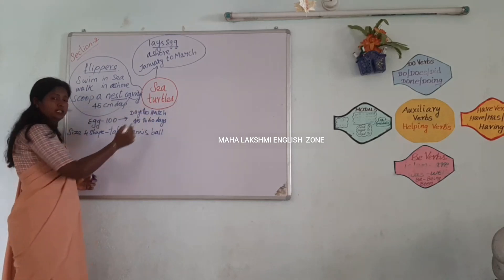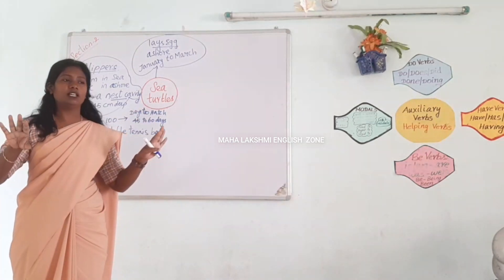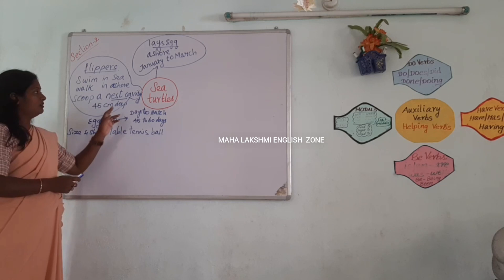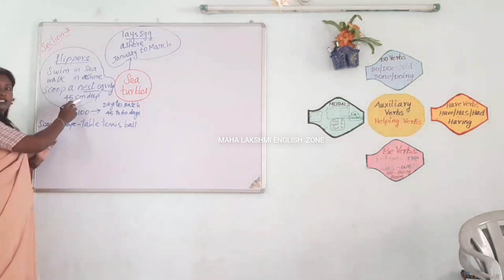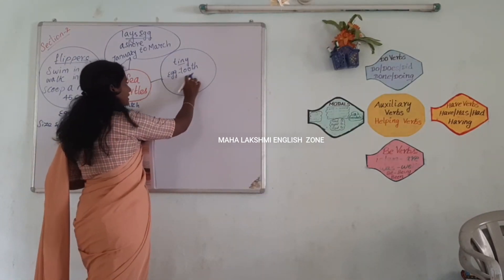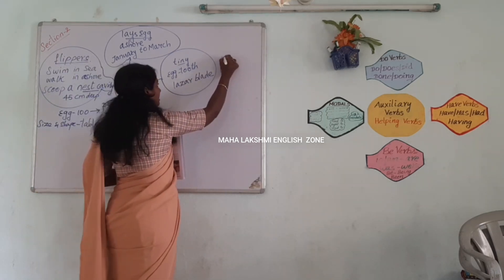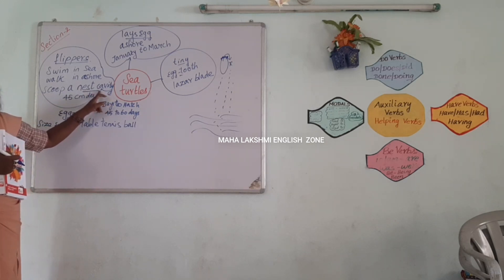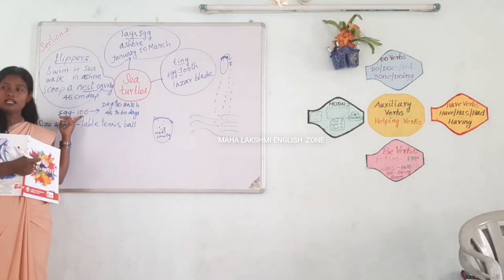SEA TURTLES ( Section 2 ) - Std 6 - Unit 1 - Term 1 - Live Classroom - Samacheer Kalvi book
section 2 :
Between the months of January and March, female Olive Ridleys come ashore at night to lay their eggs. This is quite a problem for them, as a turtle’s front flippers enable it to swim gracefully and effortlessly but are not very useful for moving on land. The turtle has to haul itself laboriously onto the beach. Then it chooses a spot well away from the high-tide line. Here, it scoops out a nest cavity 45 cm deep, into which it lays about 100 eggs. Each egg is in the shape and size of a table tennis ball. Once all the eggs are laid, the turtle fills in the cavity, then it camouflages the nest by tossing sand on it using its flippers. That done, it returns to the sea. The eggs are left to incubate under the warmth of the sun.

In many places around the world, local people follow the tracks of the turtle
to its nest. They collect the eggs for eating. Jackals, domestic dogs and pigs too dig up
and eat the eggs by following the scent left by the turtle. Those eggs that escape such
people and predators hatch 45–60 days later. The hatchlings slash open the leathery
eggshell with the help of a tiny ‘egg-tooth’. This is like a razor blade at the tip of a hatchling’s
snout. When most of the eggs have hatched, the hatchlings push themselves upwards
through the sand and emerge on the surface of the beach. From here they make a
hurried dash to the sea.